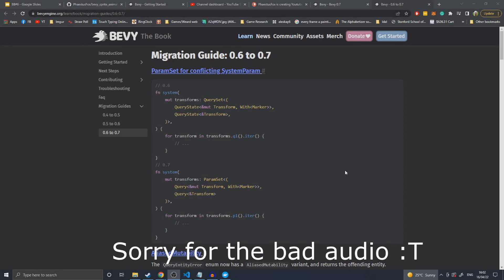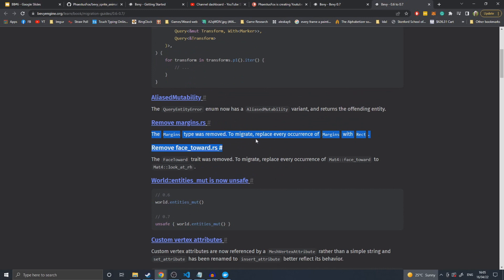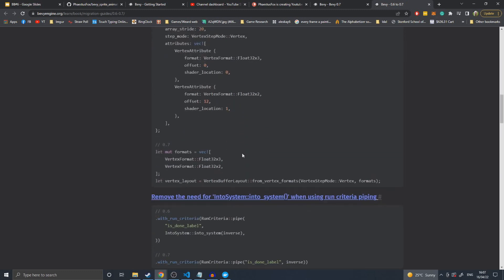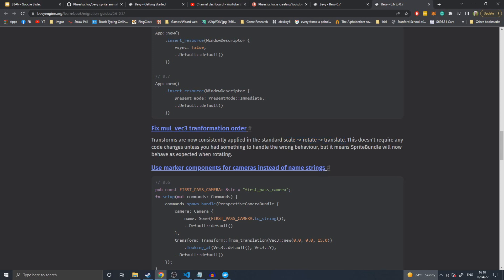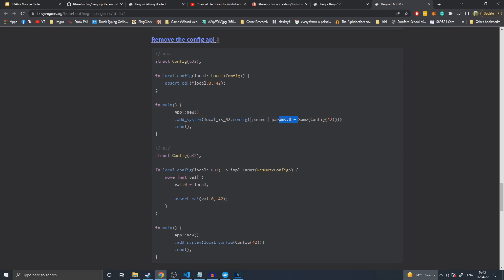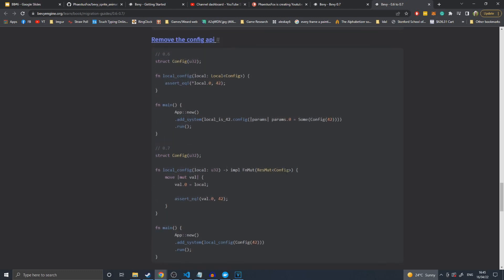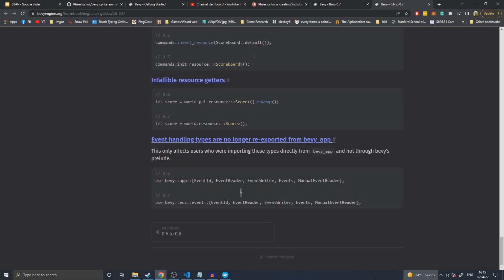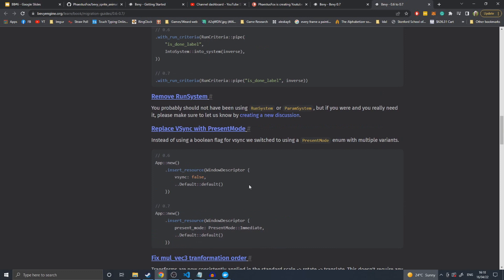Bevy 0.6 to 0.7 Migration Guide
I would like to thank Cart for the early easter gift of bevy 0.7. in this video, I go through the 0.6 to 0.7 migration guide. hope this is helpful to anyone who is following along with my bevy basics videos.